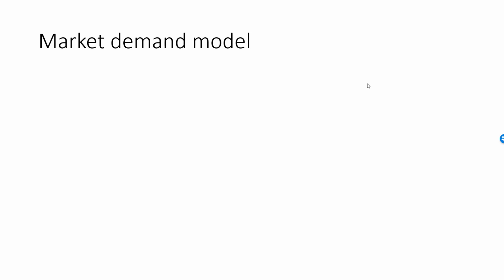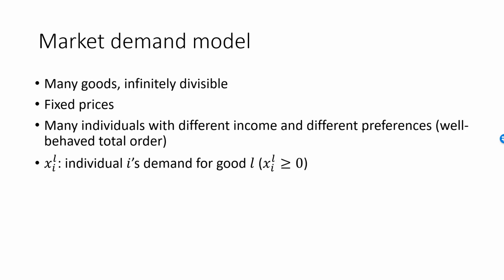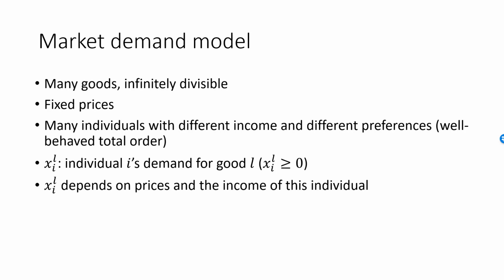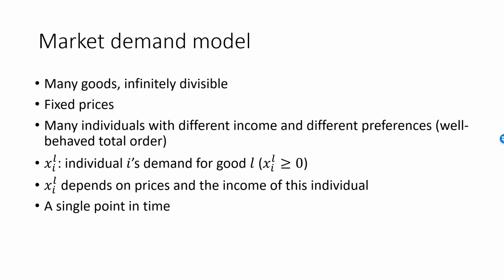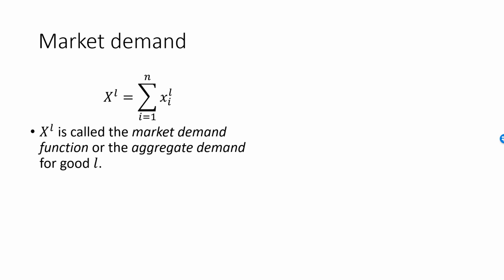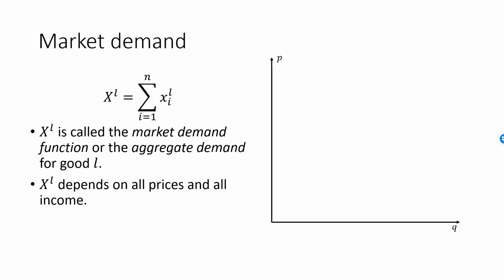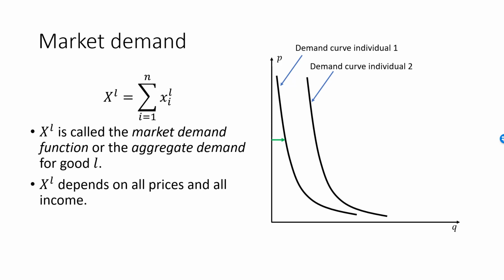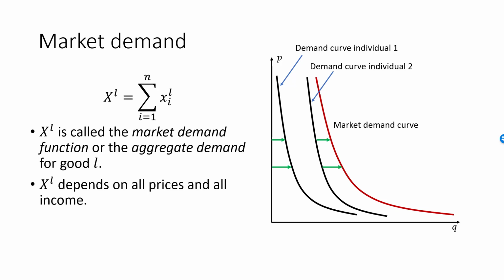The market demand model and aggregate demand